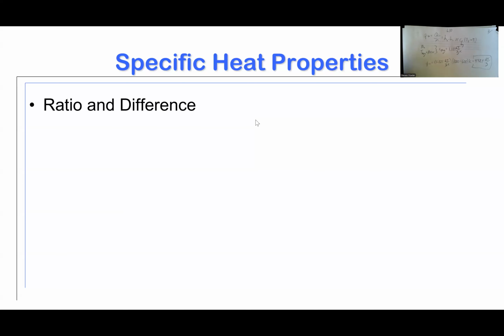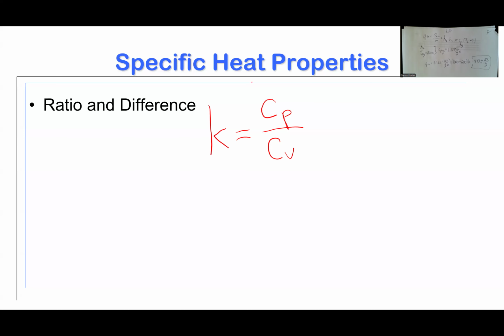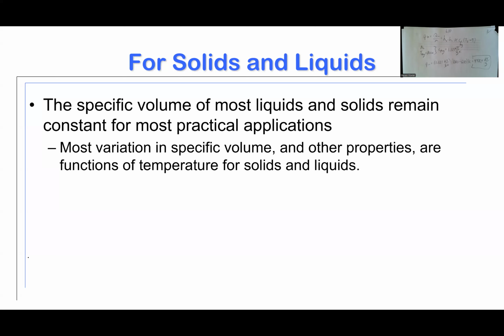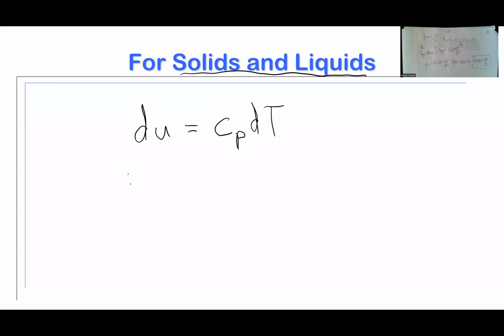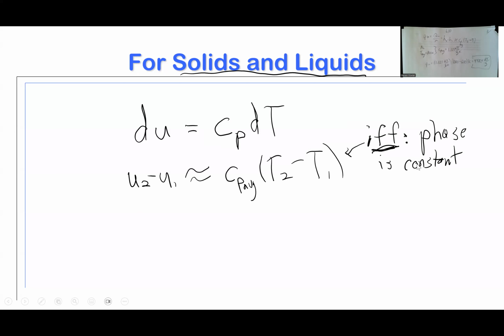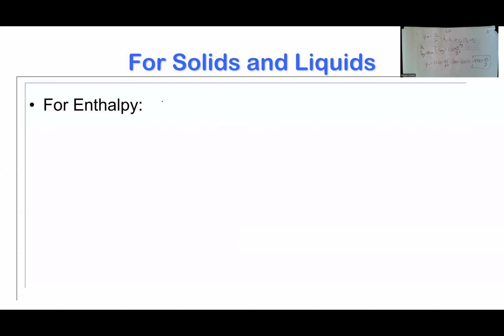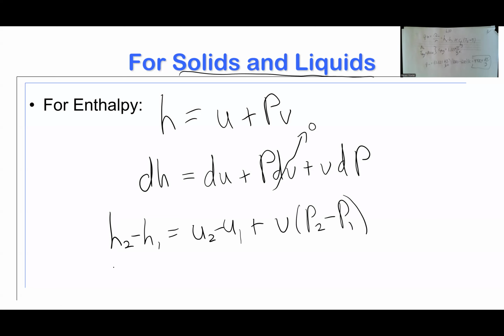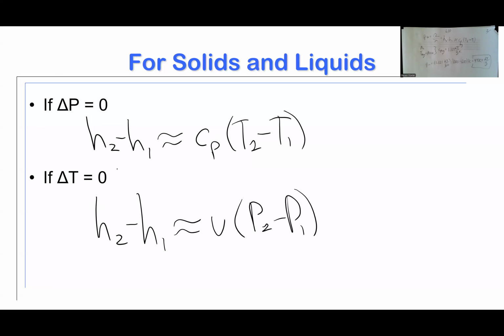Thermodynamics Lecture 10 part 1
In this first part of our tenth lecture in Engineering Thermodynamics, we discuss finding the internal energy and enthalpy changes for solids and liquids using temperature and specific heat content.